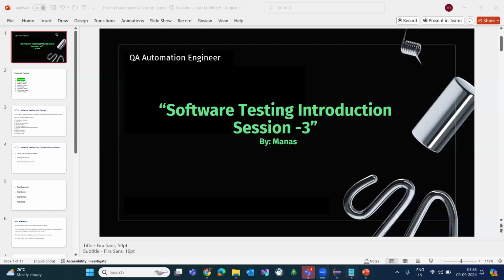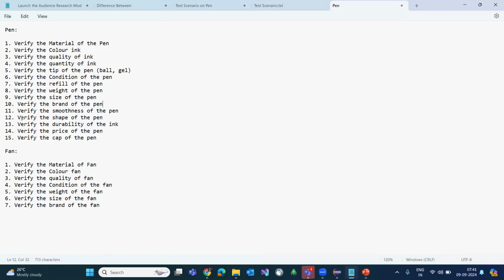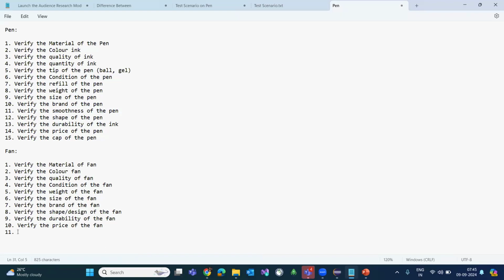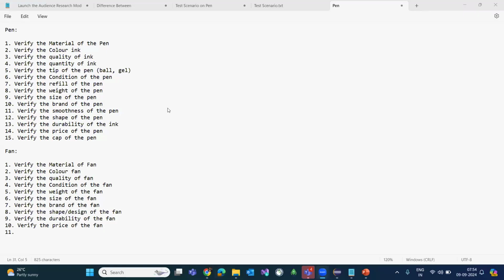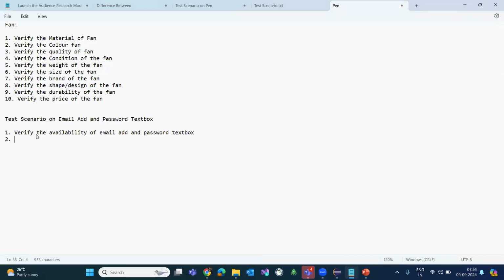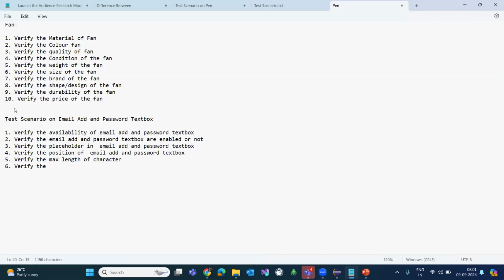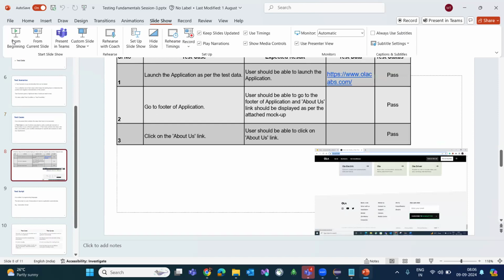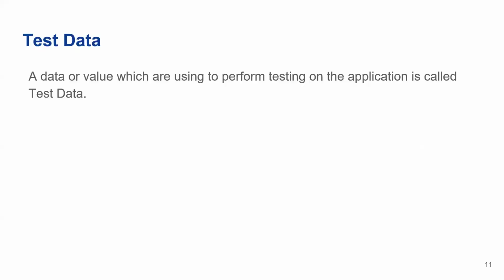#04 Test Scenarios Contd, Test Script etc